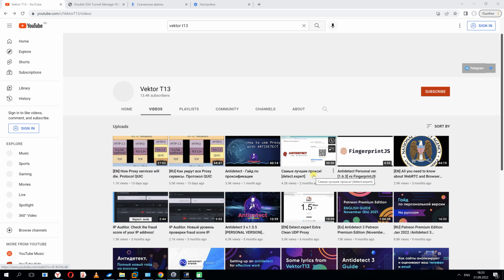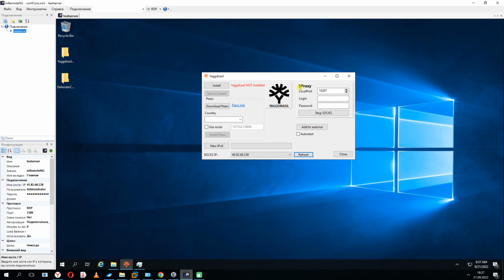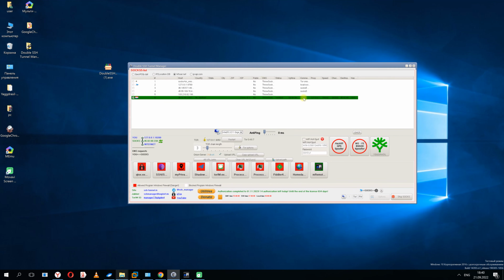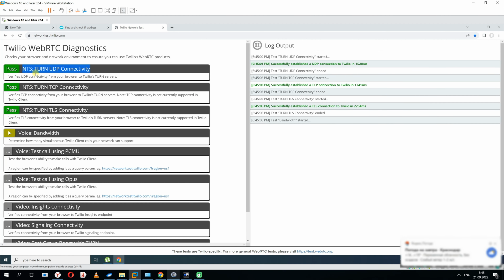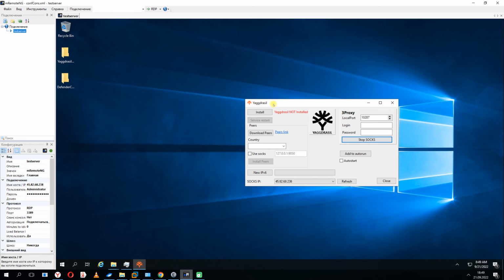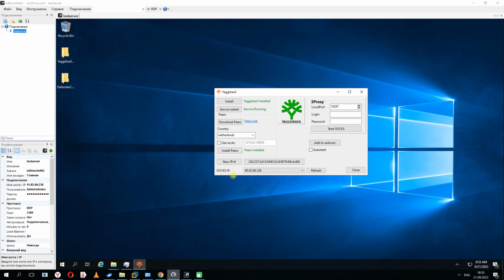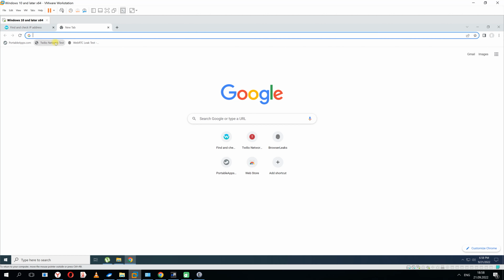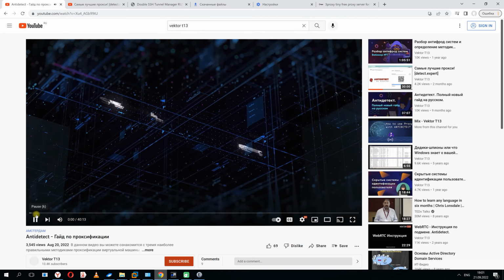Socks5 UDP protocol, QUIC protocol, fairy tales from Vektor T13. Full guide what is Socks5 with UDP.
I made a fairly detailed manual on Socks5 with UDP
How to feel them?
Where are they?
How to use them anonymously.
How to install Socks5 server with UDP and use it if the server is behind NAT (any mobile proxy)
There is real WebRTC on these proxies, QUIK support is natural.
I give a hint for proxy services in which direction to move.

The video uses:
The program for Double SSH Tunnel Manager connections

My GUI build 3proxy.ru + yggdrasil is located in the Utilities folder of the Double SSH Tunnel Manager software